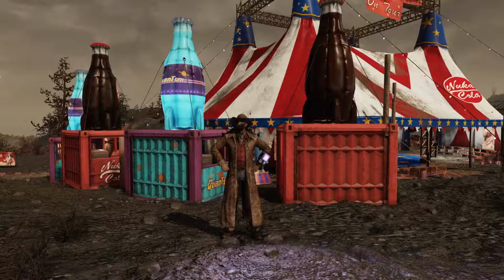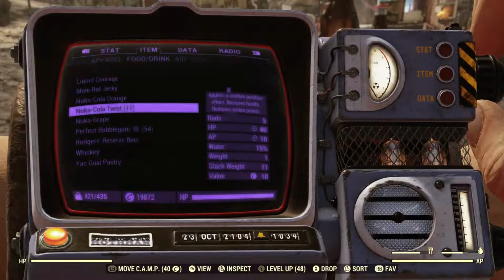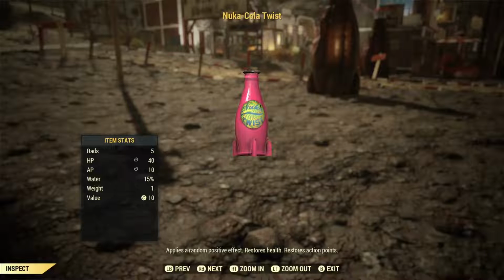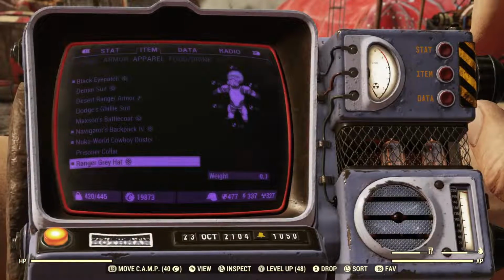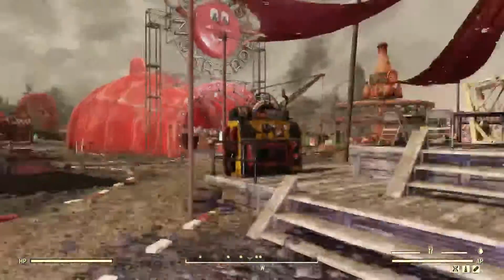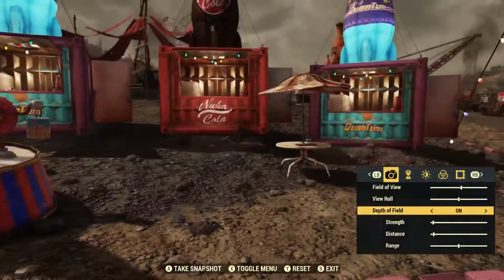Fallout 76: What is Nuka-Cola Twist?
Hey guys! In this video I discuss the possible lore and story behind the new Nuka-Cola flavor, Nuka-Cola Twist!